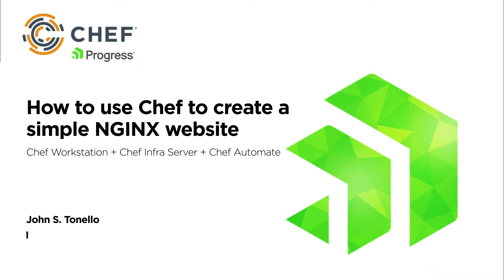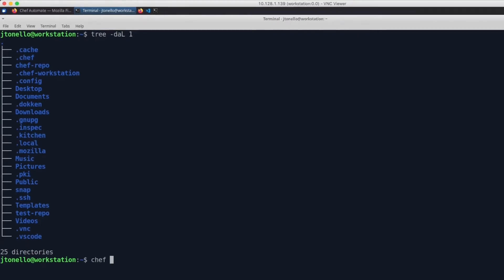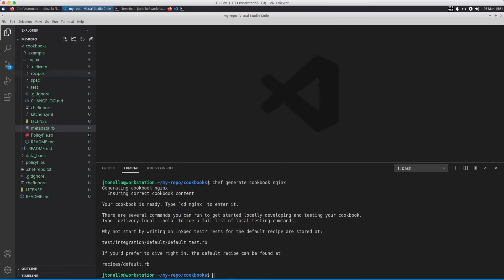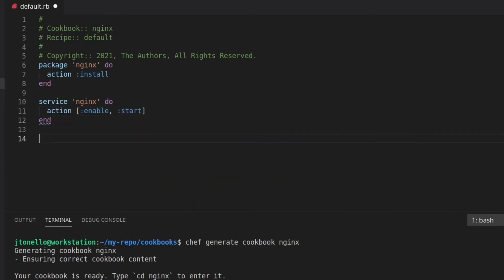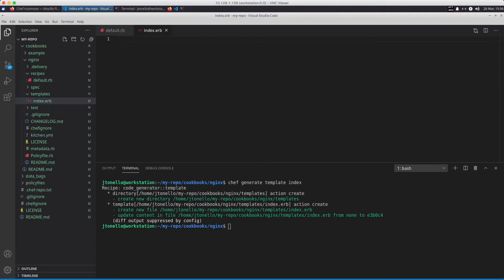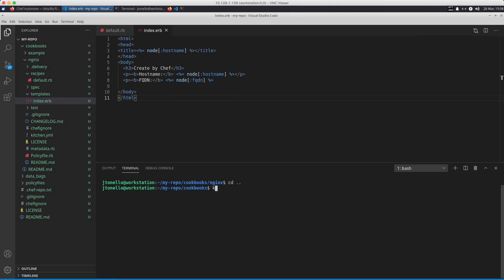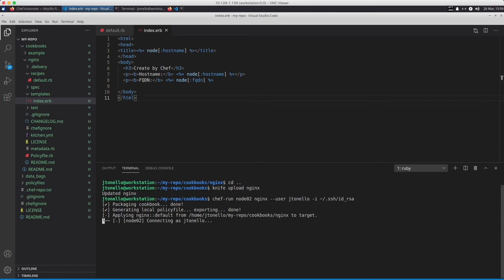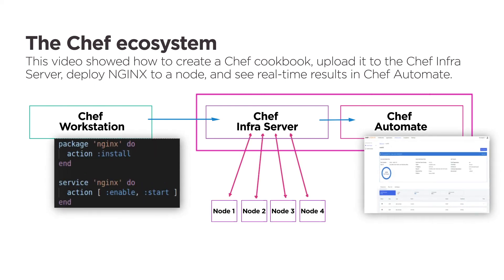How to use Chef to create a simple NGINX website​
Chef Workstation + Chef Infra Server + Chef Automate​